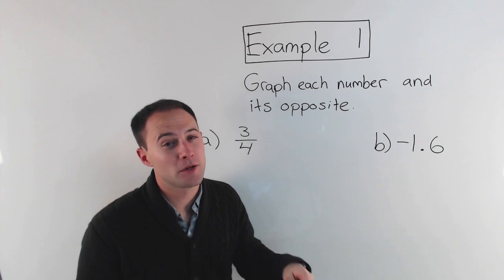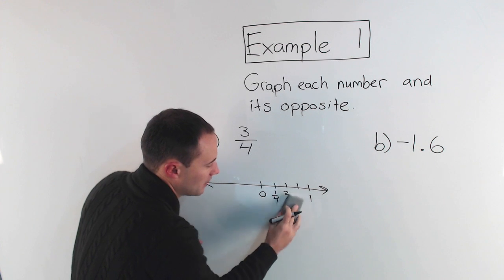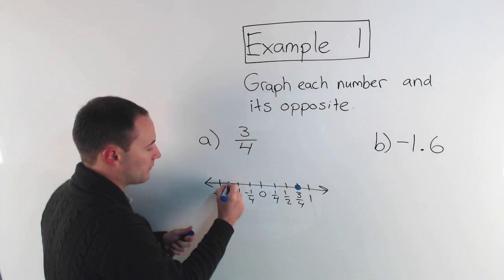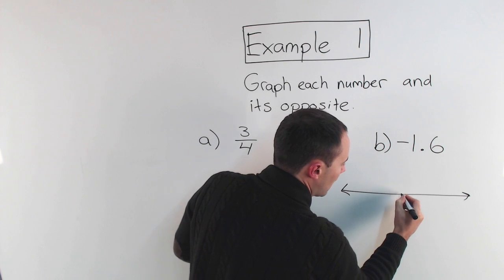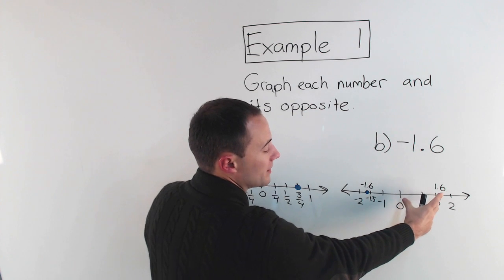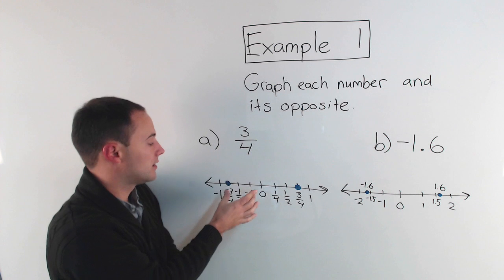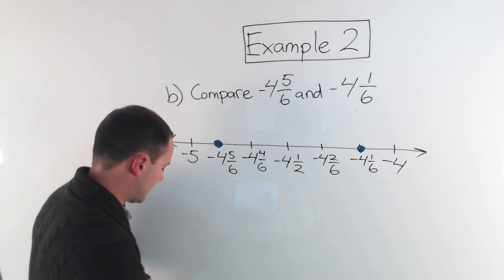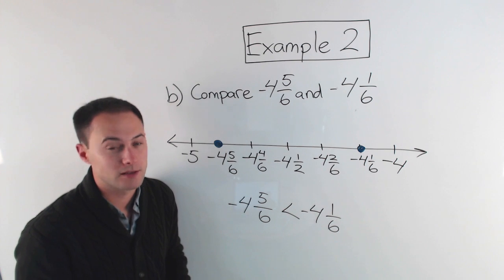Graphing Fractions and Decimals on the Number Line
All graphs should have two numbers, with dots on the number line, and labeled. Each number should be the same distance away from zero on the number line with zero labeled directly in the middle.

1)  2 ½ , –2 ½
2)  –4/5, 4/5
3)  –3.5, 3.5
4)  5.25, –5.25
5)  less than
6)  greater than
7)  less than

This video is about how to graph rational numbers (both positive and negative fractions and decimals) on a number line.